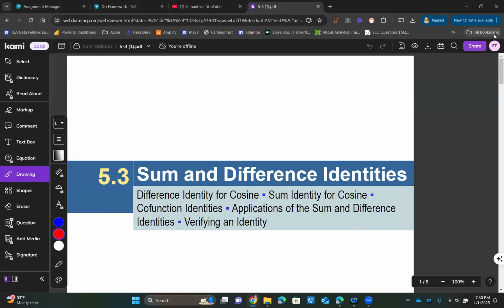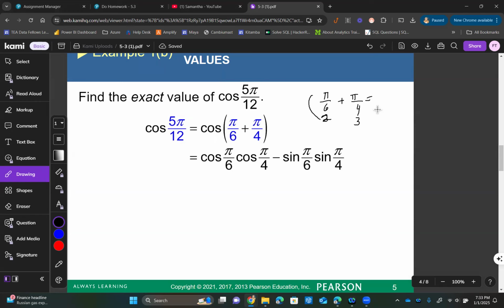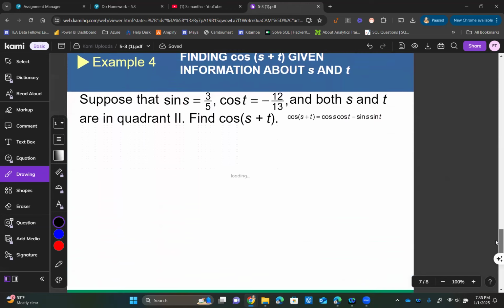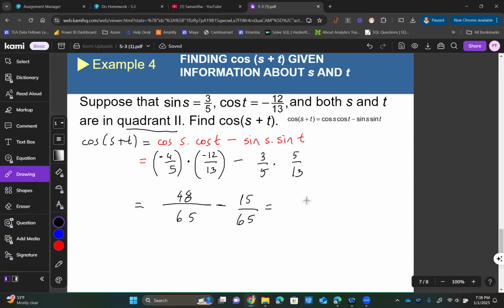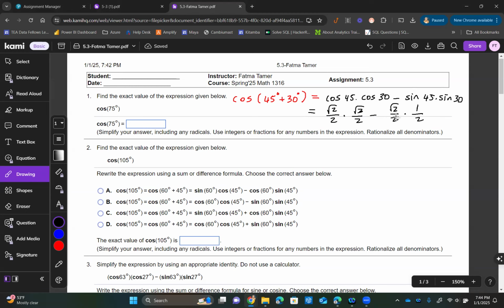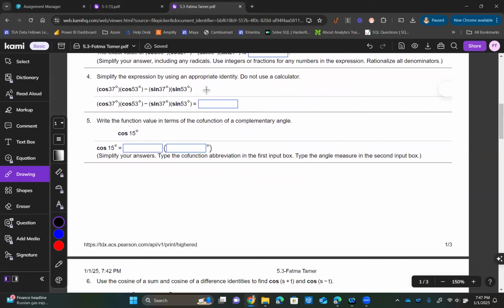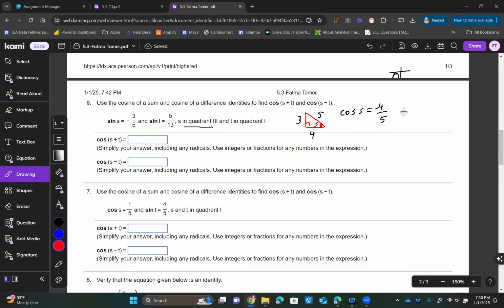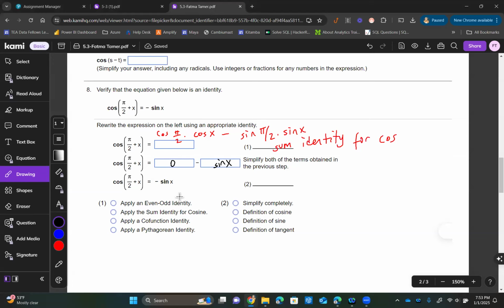5.3 Sum and Difference Identities